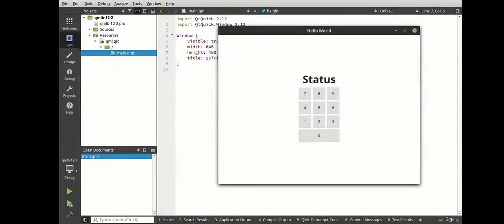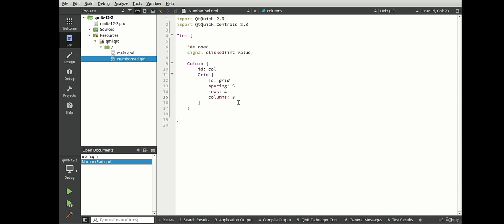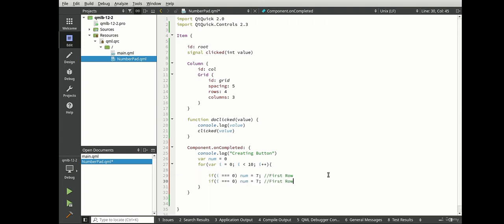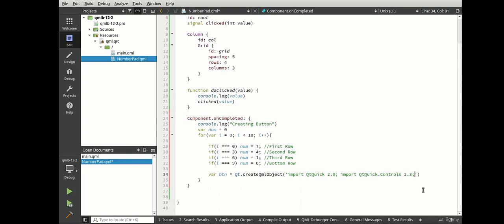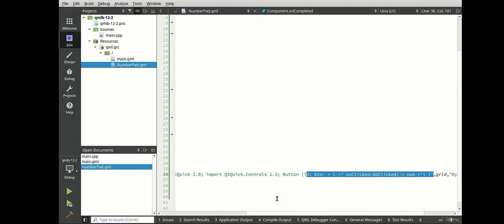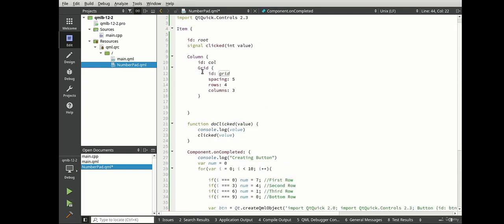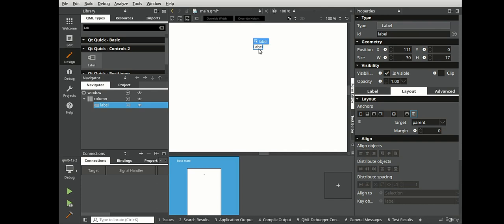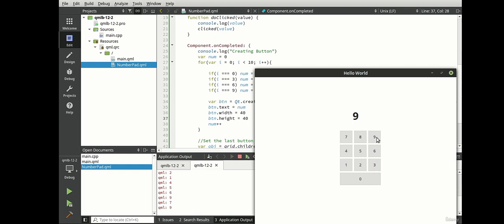dynamically created num pad.96